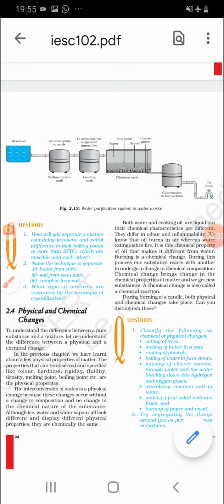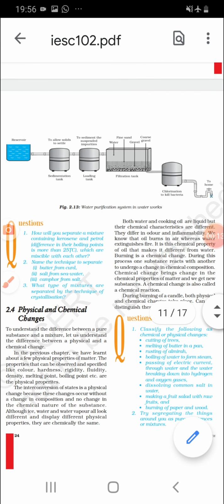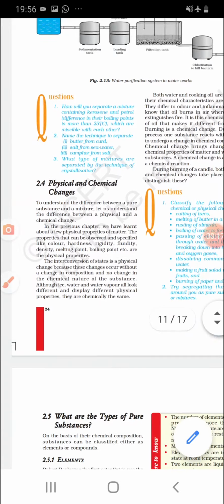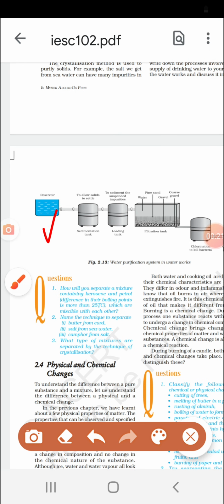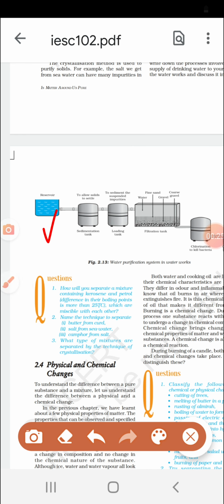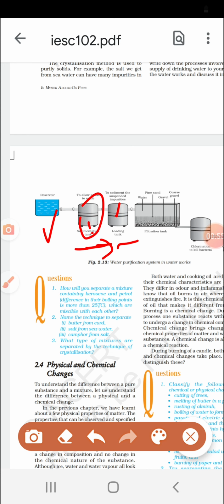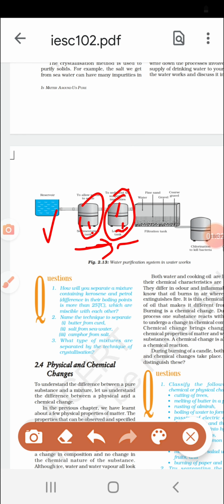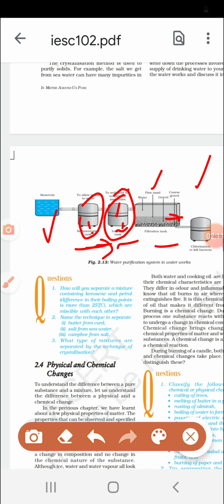Purification of water